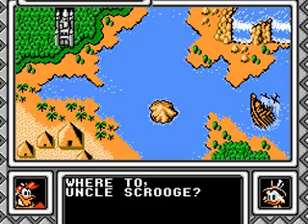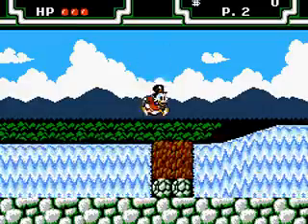Let's Play a Pathetic Attempt at Ducktales 2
Now for the game that lost out by a few votes to pokemon.